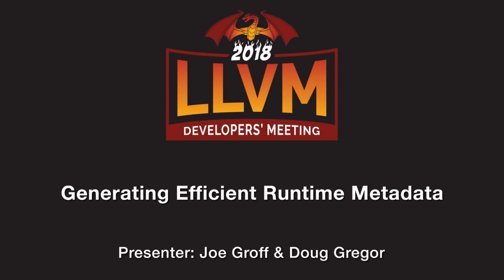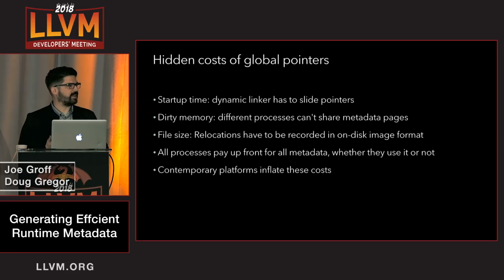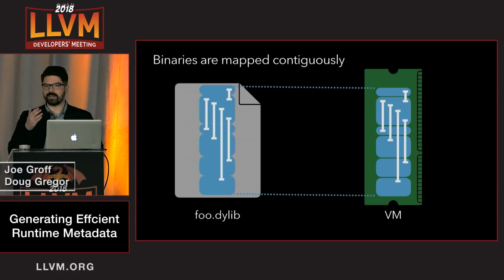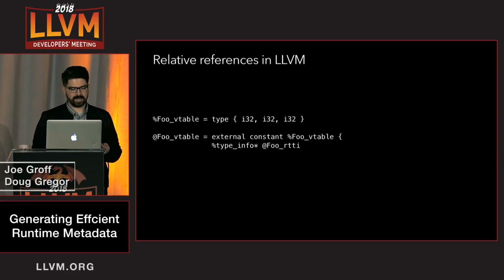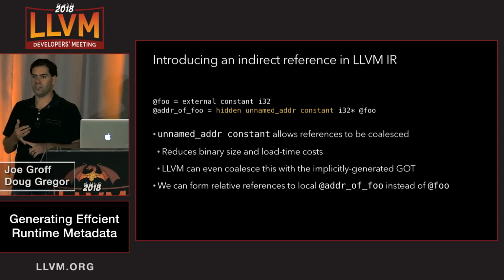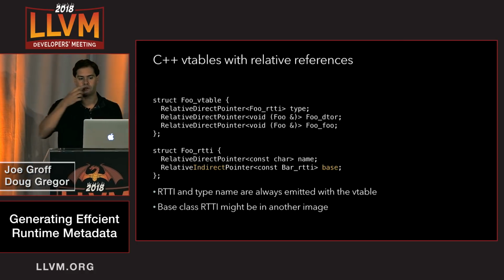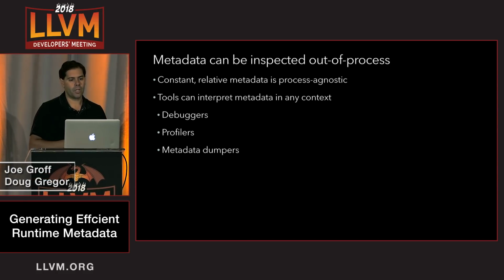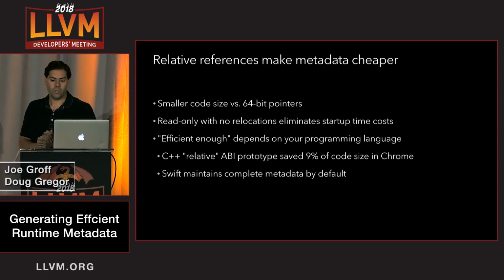2018 LLVM Developers’ Meeting: J. Groff & D. Gregor “Efficiently Implementing Runtime Metadata... ”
Efficiently Implementing Runtime Metadata with LLVM  - Joe Groff, Doug Gregor

Slides:
Rich runtime metadata can enable powerful language features and tooling support, but also comes with code size, memory usage, and startup time costs. To mitigate these costs, the Swift programming language compiler uses some clever techniques and under-explored corners of LLVM to optimize metadata to minimize size, startup time, and memory costs while making it usable both in-process and offline, avoiding some of the costs traditionally associated with vtables, RTTI, and other data structures in languages like C++. This talk goes into detail of some of these techniques, including using relative references to make metadata position-independent, using mangled type names as a compact and offline-interpretable representation of language concepts, and organizing optional reflection metadata into its own segment of binaries so it can be discovered at load time and optionally stripped from binaries in cases where it is not desired. These techniques could also be applied to other languages, including C++, to reduce the costs of these data structures.